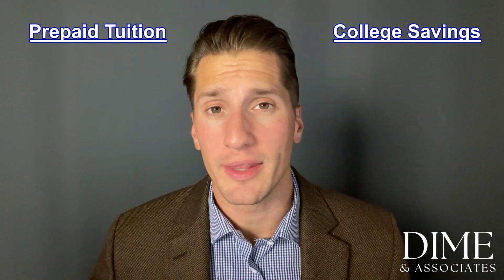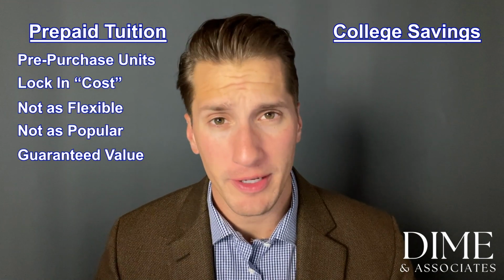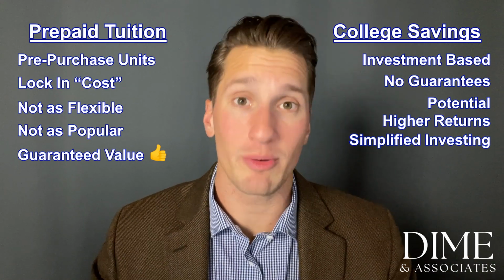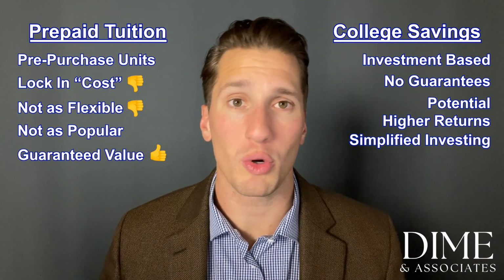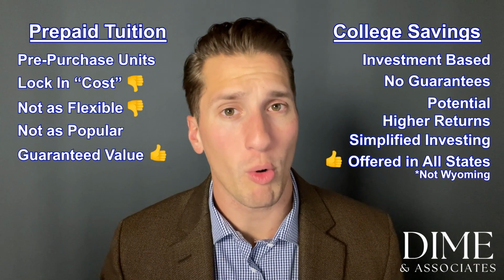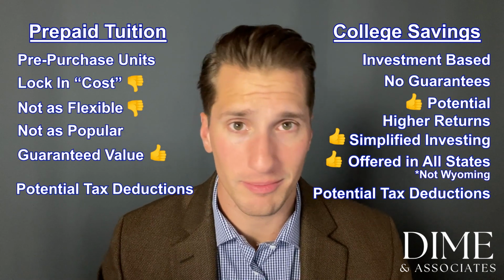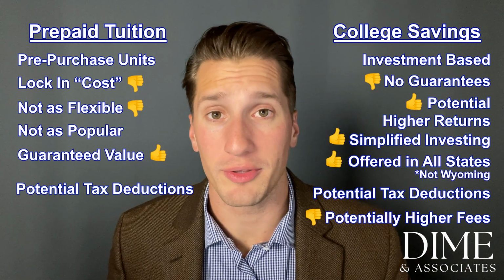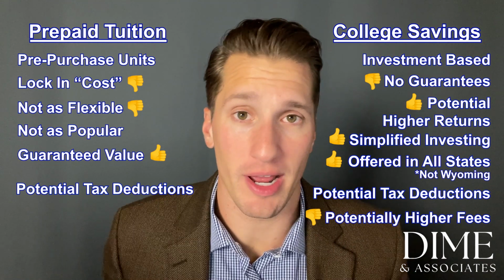Which 529 Plan? Prepaid Tuition or College Savings (GET vs Dream Ahead)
00:00 - Intro
00:35 - Education Accounts in General
01:36 - Prepaid Tuition Plans
03:21 - College Savings Plans
04:58 - Pros/Cons Prepaid Tuition Plans
07:52 - Pros/Cons College Savings Plans
13:59 - Calls to Action